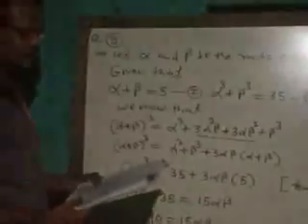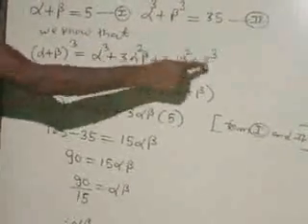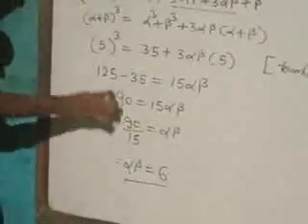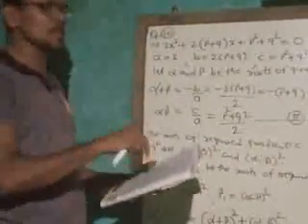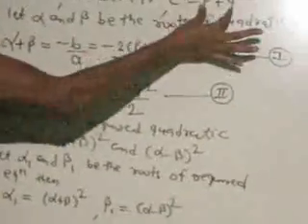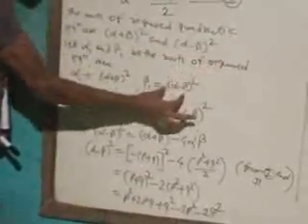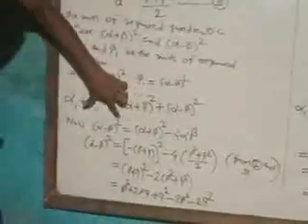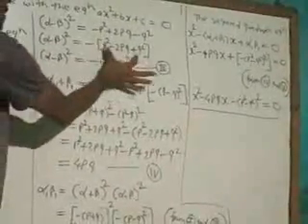Algebra - Bajaj sir